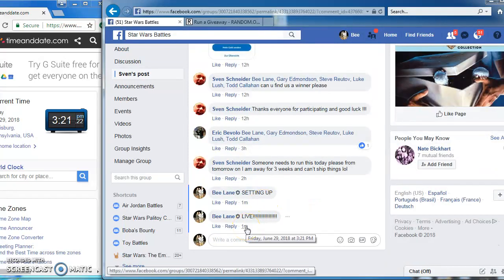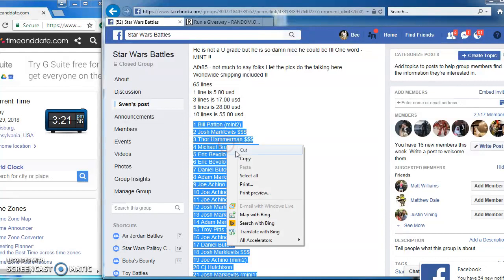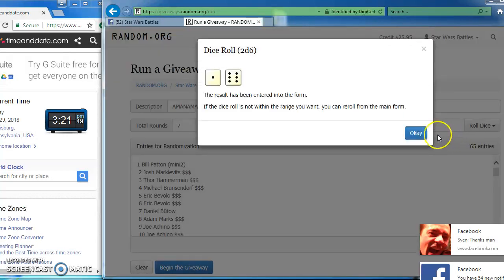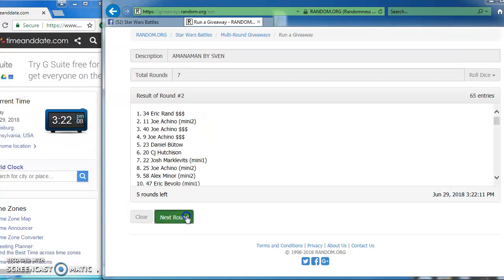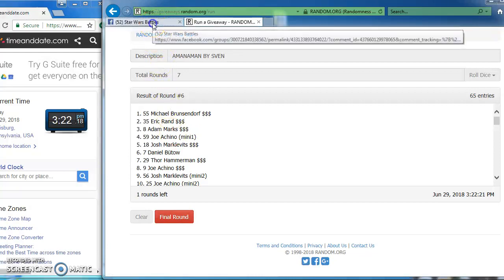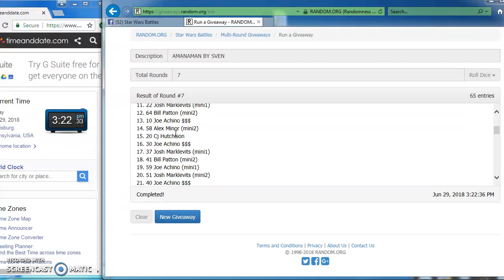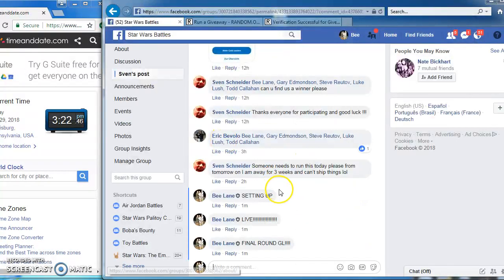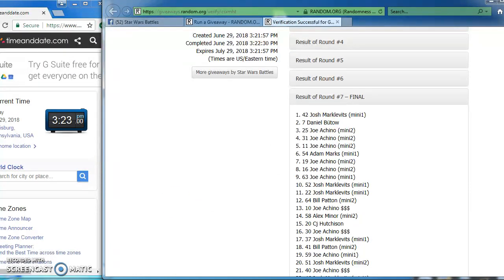AMANAMAN BY SVEN AFA